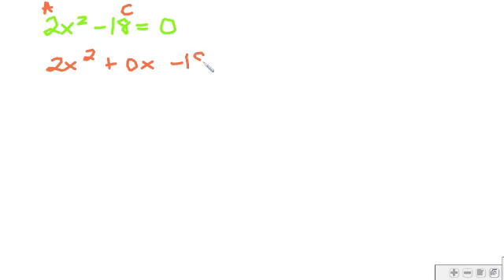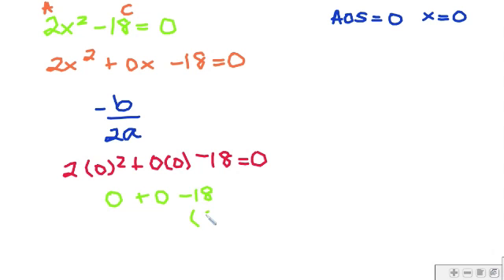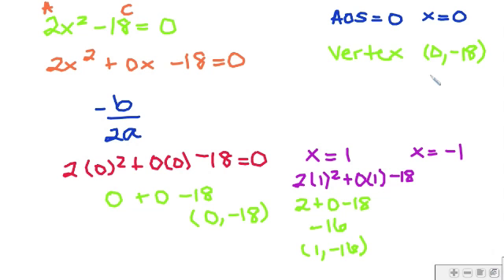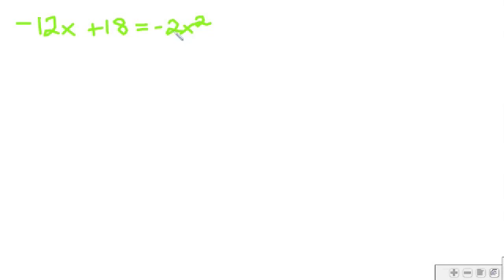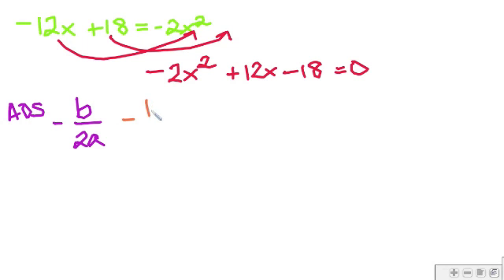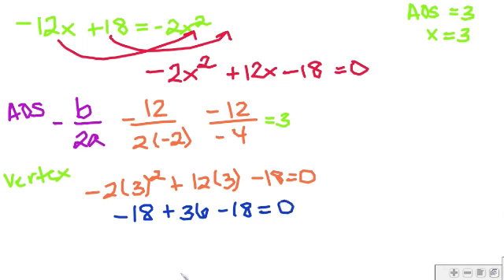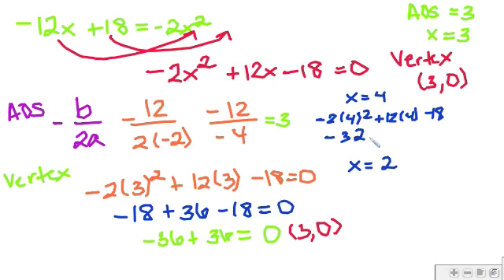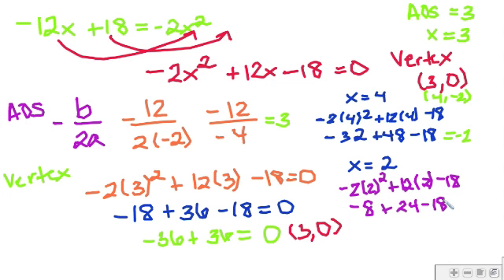MATH 8 SOLVING QUADRATIC EQUATIONS BY GRAPHING